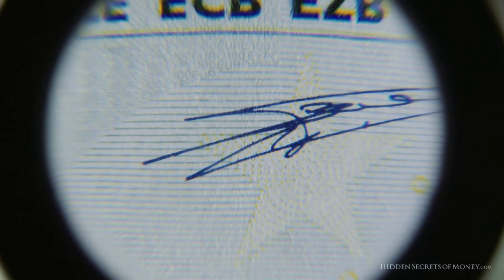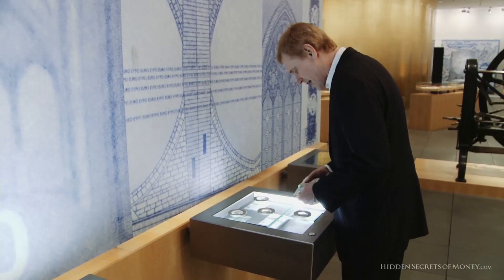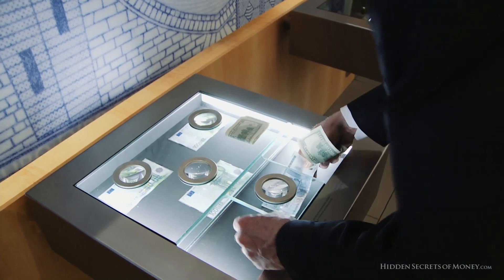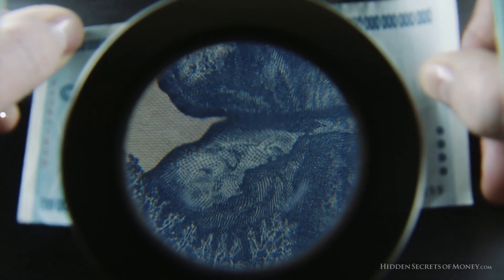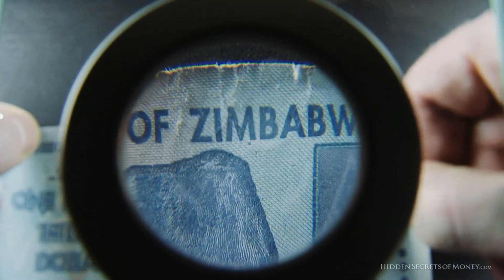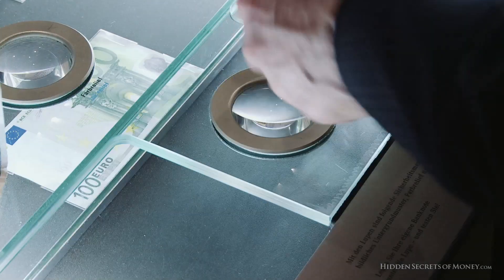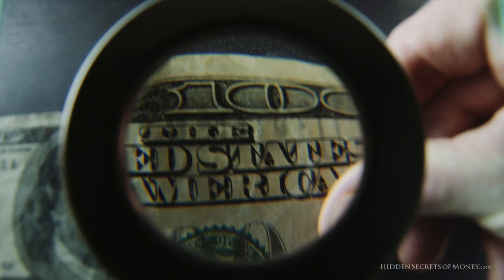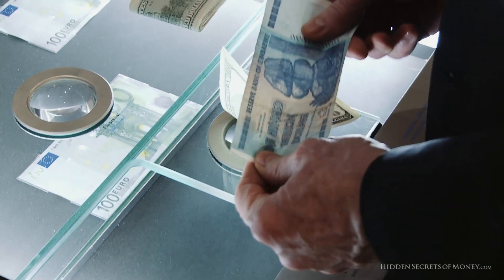COUNTERFEIT $100 BILLS - Out With The Old, In With The New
MORE As a tribute to the old $100 Bill, Michael Maloney takes a look at its security features and poses an important question as we begin to start using the Fed's latest 'One Hundred Dollars' 'note'. In Episode 5 of Hidden Secrets Of Money, you'll get to tour one of the world's greatest Monetary Museums with Mike. This clip is a short preview.

One of the most interesting things you'll see in the next episode - an explanation from a Central Bank of how currency is created and multiplied via Fractional Reserve Banking. For those who had to suspend disbelief at the Episode 4's description - here comes your proof.

For those new to this series - now is the time to start asking yourself 'What exactly is money?', and watch Episode 1 of Mike Maloney's context-shattering new series right